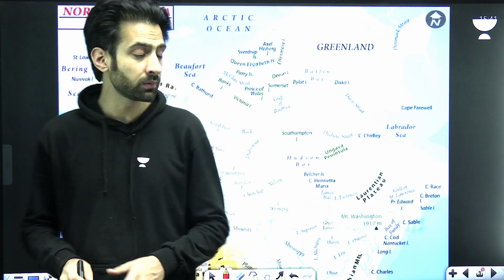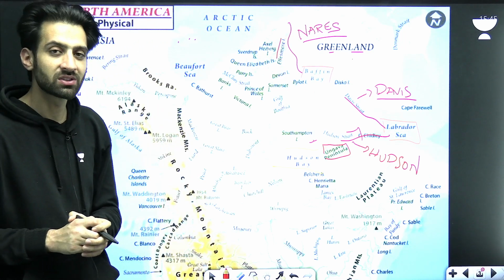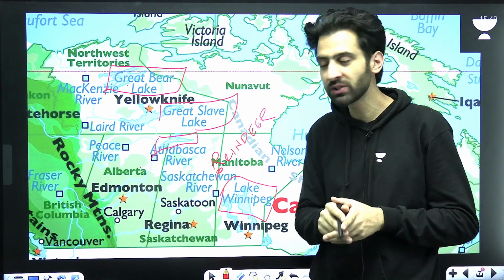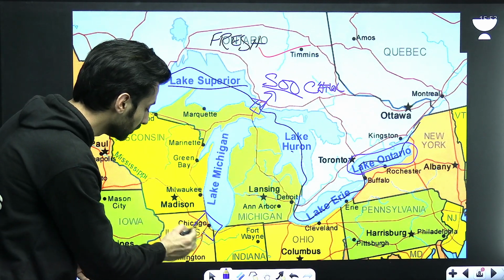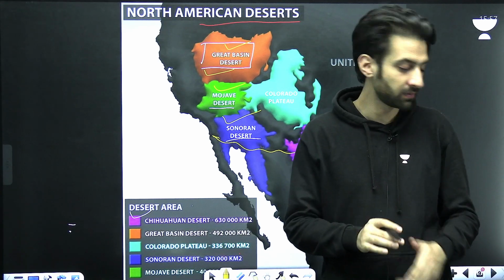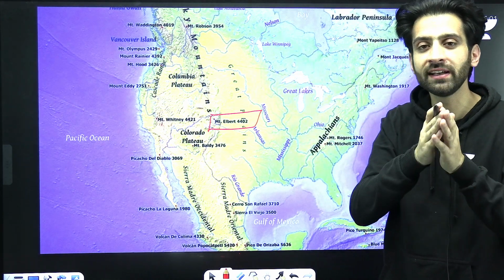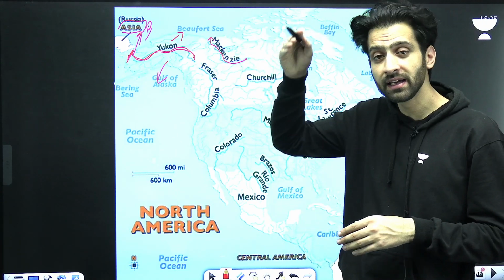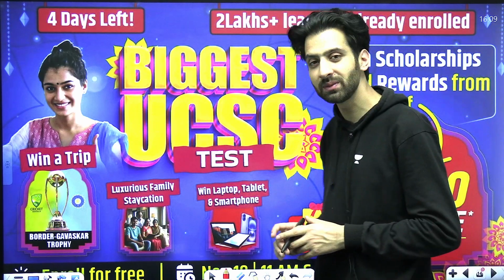L-7 | Complete World Mapping : NORTH AMERICA- Physical | UPSC CSE/SSC/State PCS/SPSC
Welcome to our comprehensive series on world mapping, tailored specifically for UPSC CSE aspirants! In this video, we delve deep into the physical geography of North America, providing you with all the essential knowledge required to ace your exams.

🔍 What You'll Learn:

Mountains and Highlands - Discover the majestic rocky Mountains, the Alaska range, and more.
Rivers and Lakes - Explore the Mississippi, Colorado  rivers, along with North America's stunning lakes like Superior
Deserts and Praries

🗺️ Why Physical Mapping Matters: Physical maps provide crucial insights into the natural features of a region. They help us understand climate patterns, resource distribution, and the challenges and opportunities for human settlement and development.
Geography enthusiasts
Anyone interested in understanding the political landscape of North America
💡 Interactive Content: We have included maps, charts, and interactive quizzes to make your learning experience enjoyable and effective. Don't forget to pause and take notes!